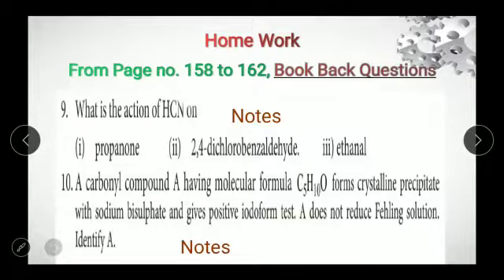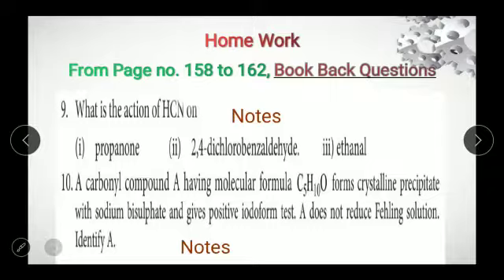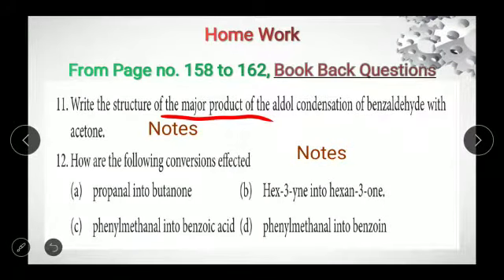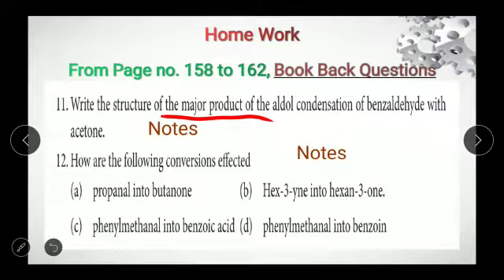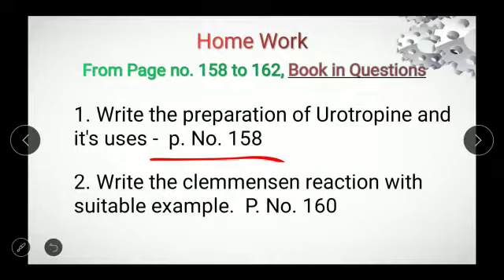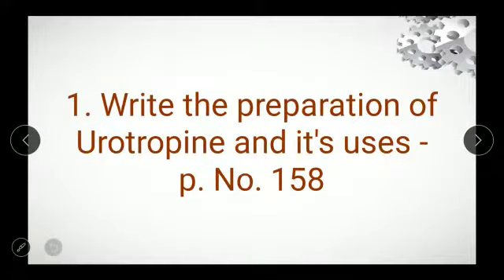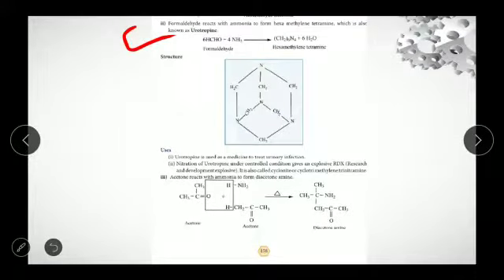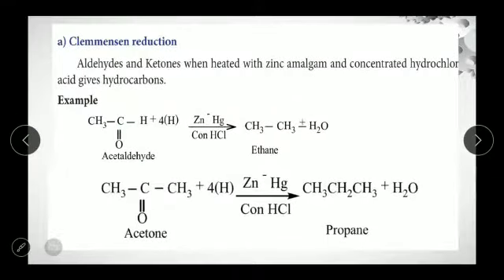XII STD Lesson 12 Carbonyl Compounds and Carboxylic acids Part III HW